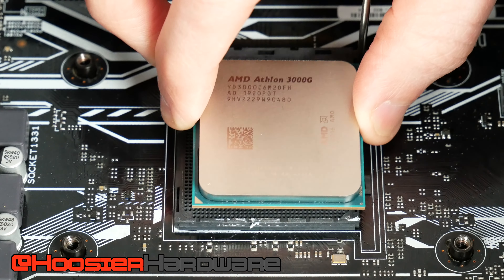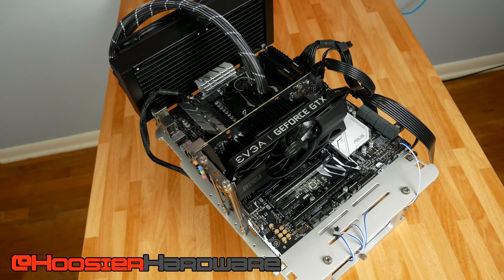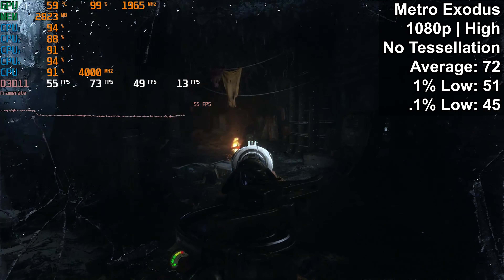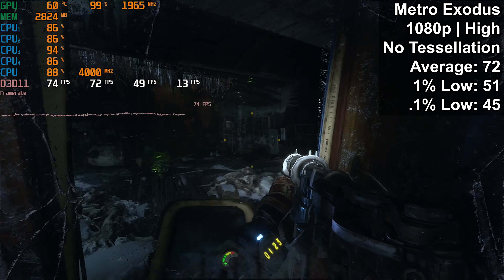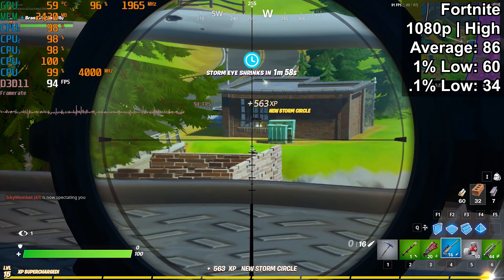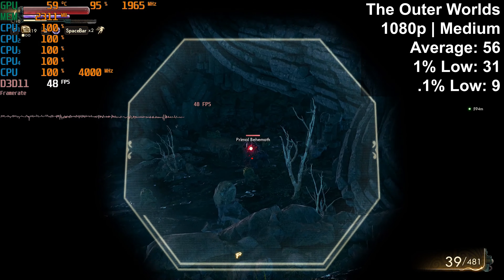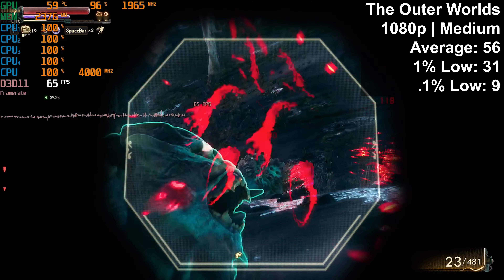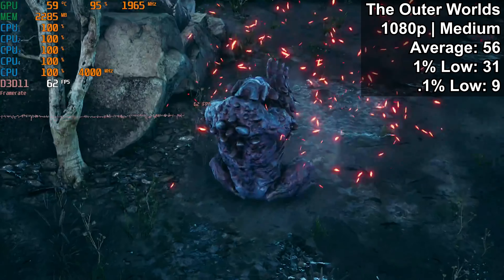REAL GPU + Athlon 3000G = ???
What happens when you pair the AMD Athlon 3000G with a graphics card? Here's your results.

Ryzen 1600 on Amazon

2x16GB Corsair Vengeance RGB Pro
1 TB Crucial NVMe SSD
2x480GB Sata SSD